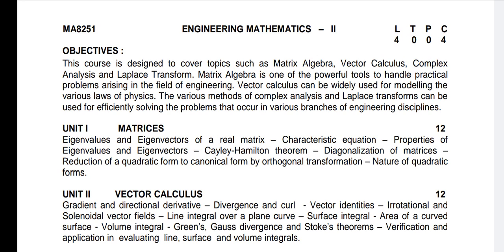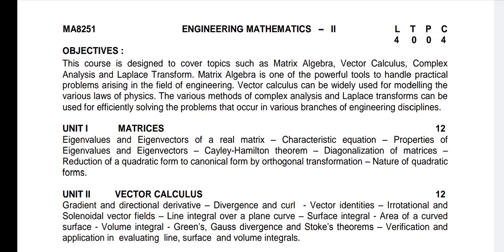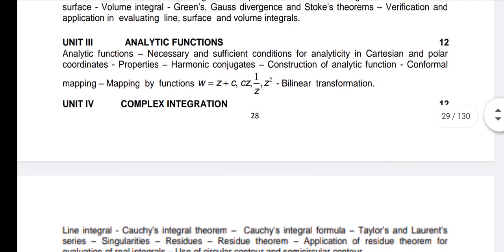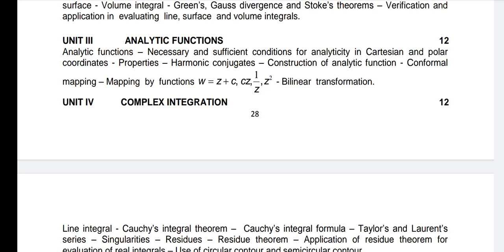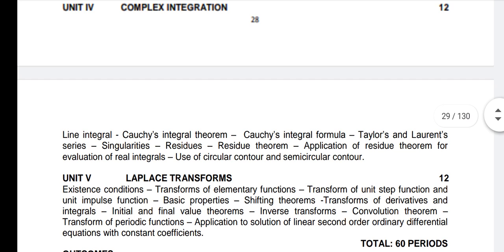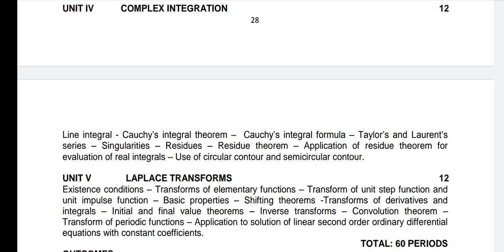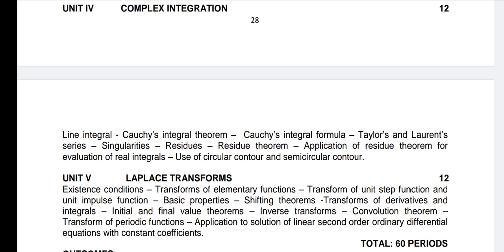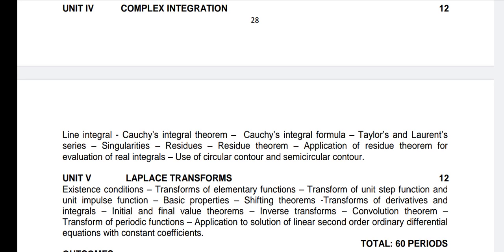M2 | engineering mathematics 2 syllabus | ma8251 engineering mathematics syllabus | CHROME TECH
in this video about Engineering mathematics 2 syllabus wishes for Anna University 2017 regulation students this paper is common to all department Engineering mathematics 2 is common to all department CSC civil mechanical EEE

ENGINEERING MATHEMATICS 2 EASY SUBJECT ANNA UNIVERSITY 2017 REGULATION THIS IS COMMON TO ALL DEPARTMEN

ENGINEERING MATHEMATICS 2 UNIT 1 MATRICES